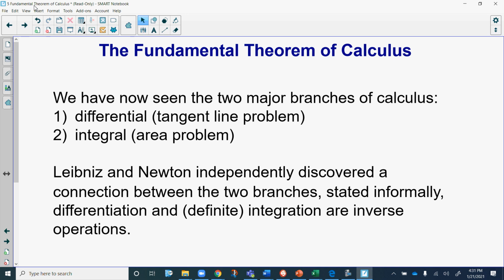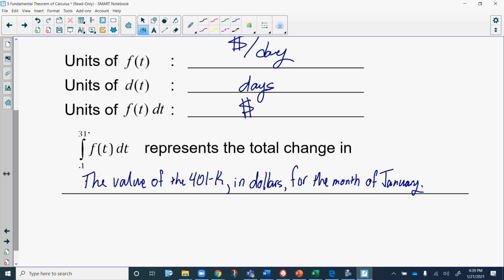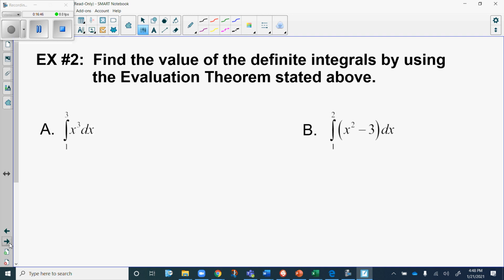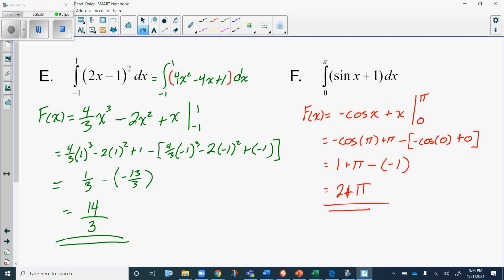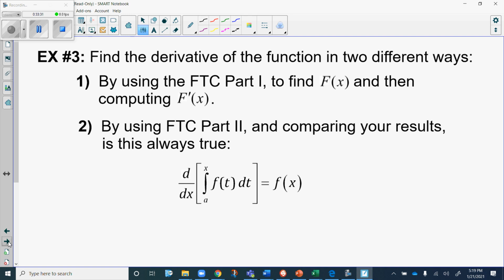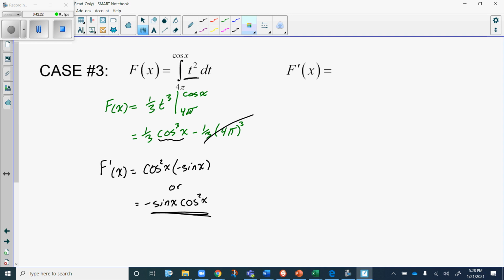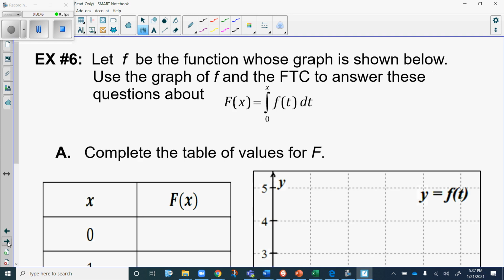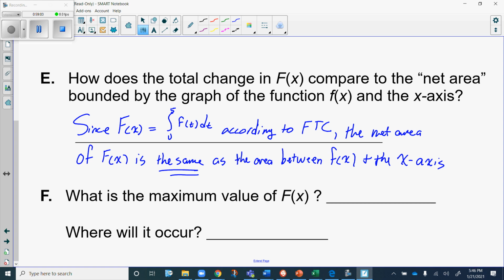4 5 The Fundamental Theorem of Calculus